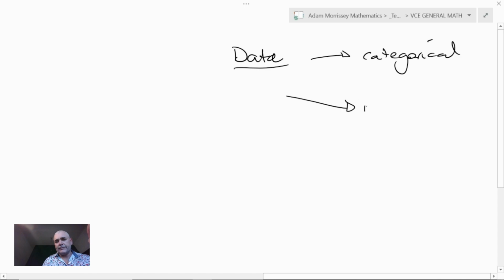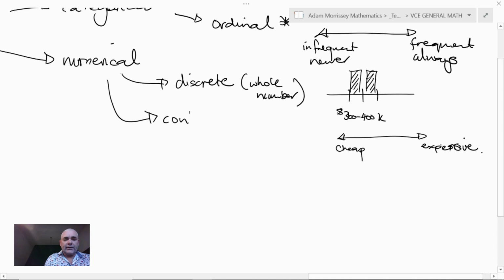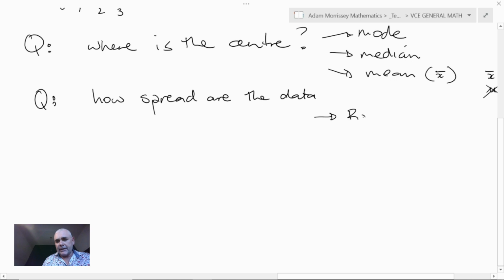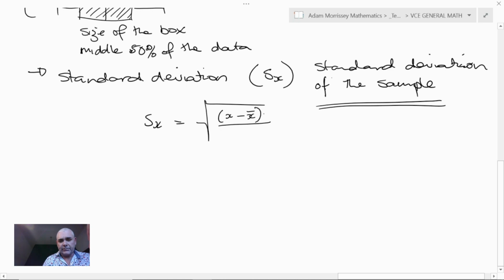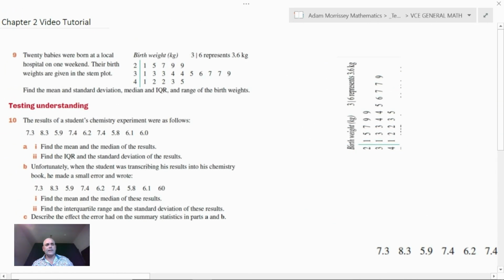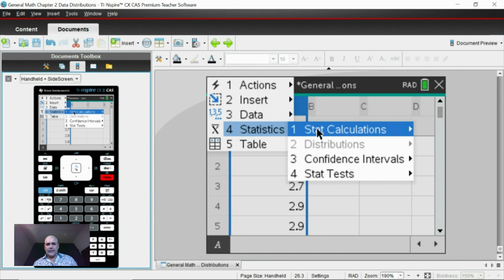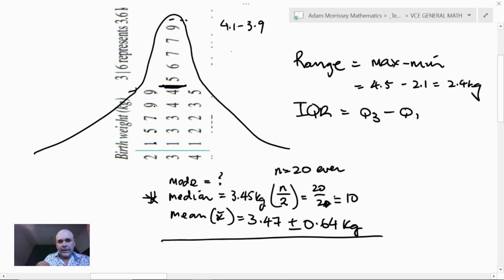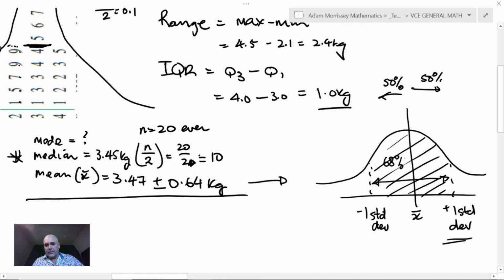2023 VCE Unit 1 General Math 3 Key Questions for Data Distributions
A video to assist my VCE Unit 1 General Math students with summarizing the  work on Data Distributions. In this video I ask 3 key questions to help guide my decision making as I work thru basic statistical analysis. These questions are: 1) What type of data am I working with, 2) where is the center, and 3) how spread out are the data.